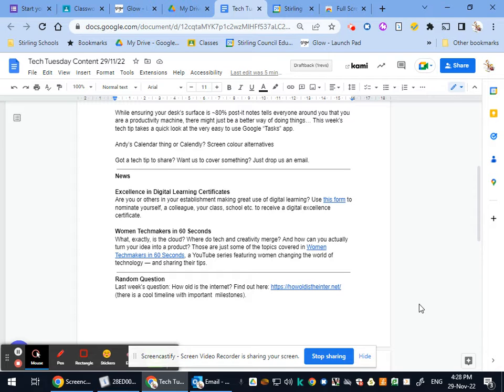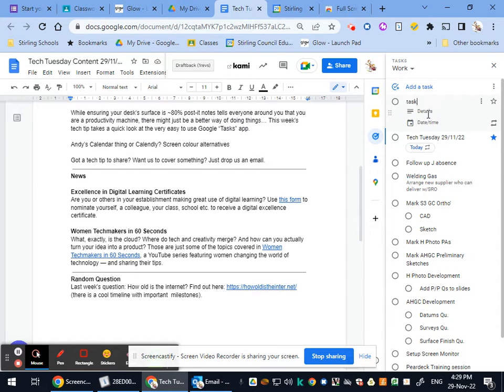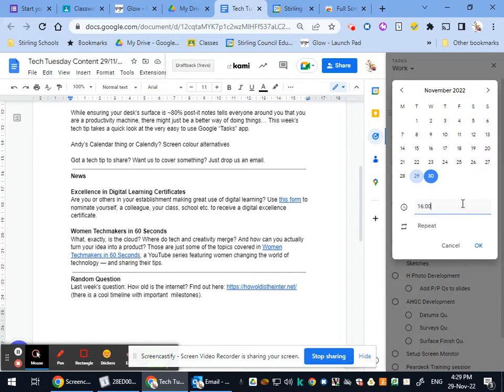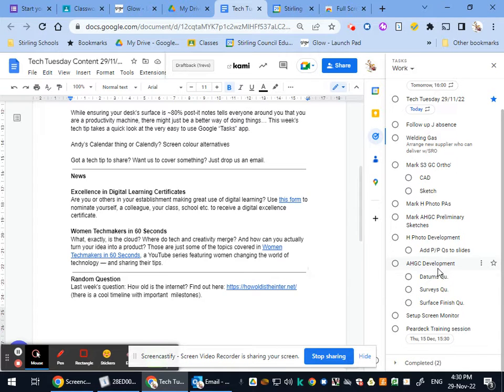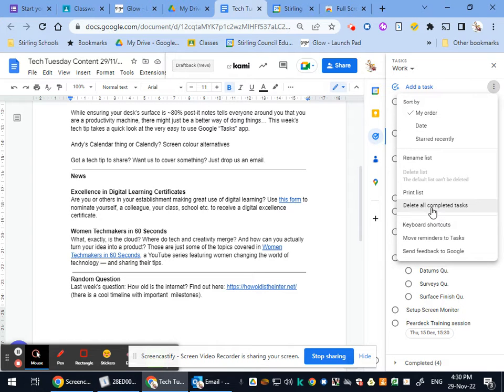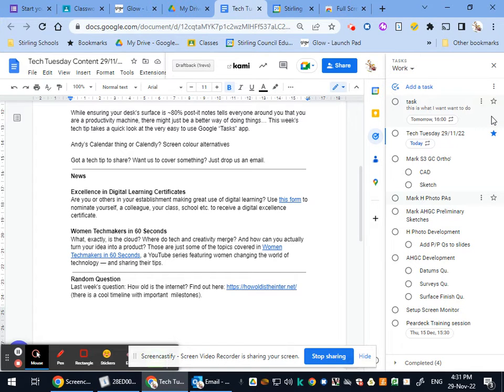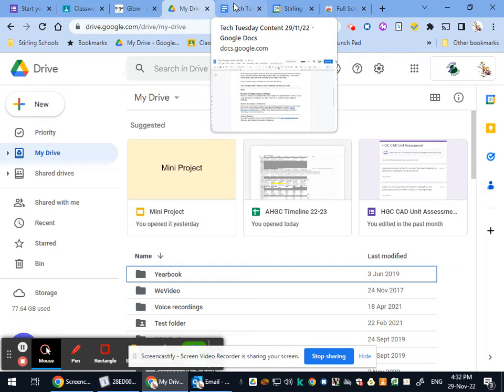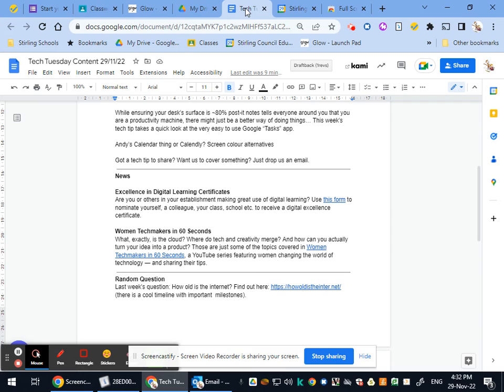Tech Tips - Google Tasks